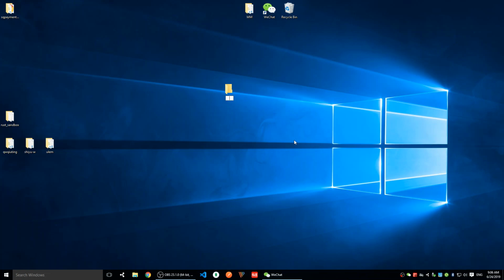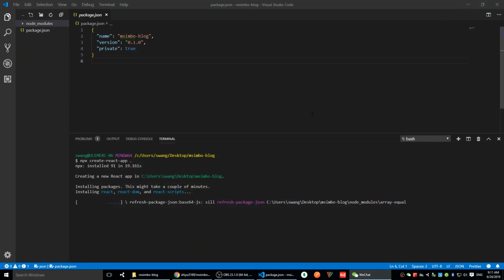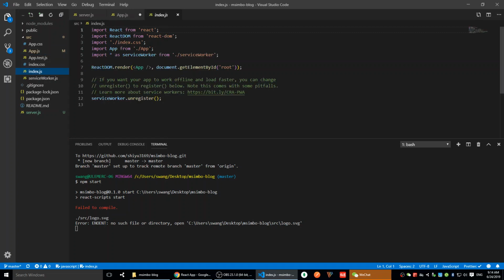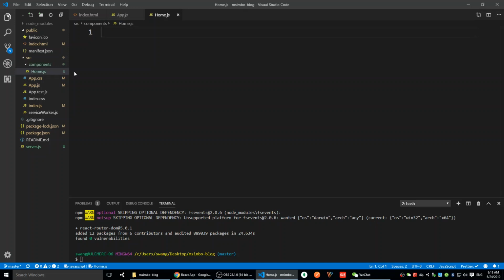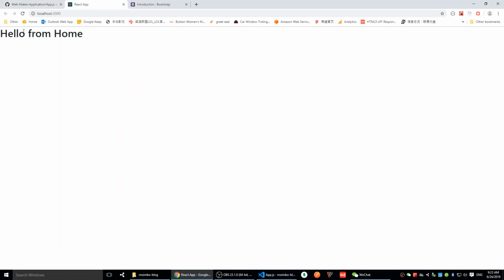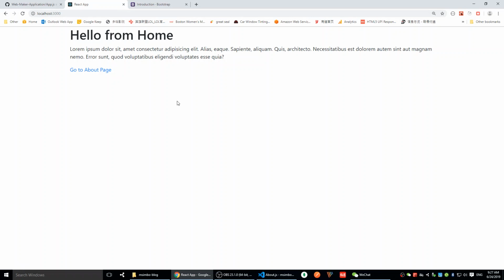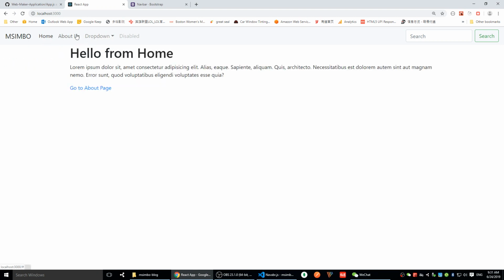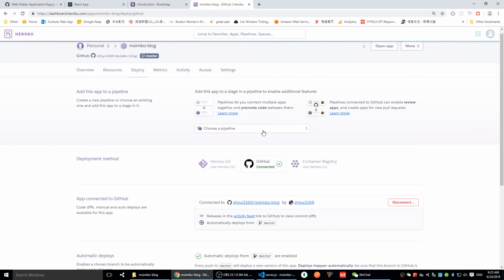Create a React App